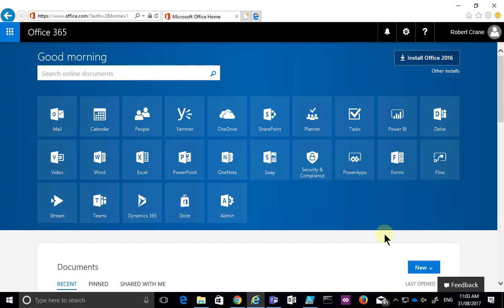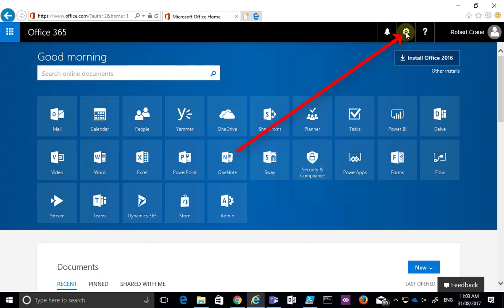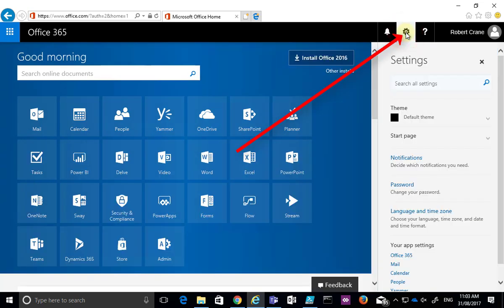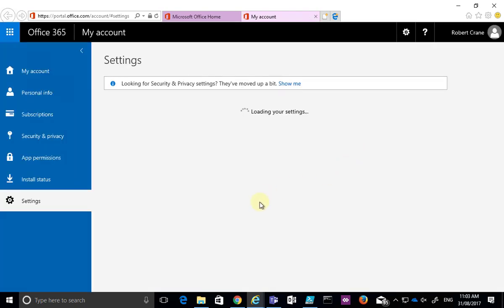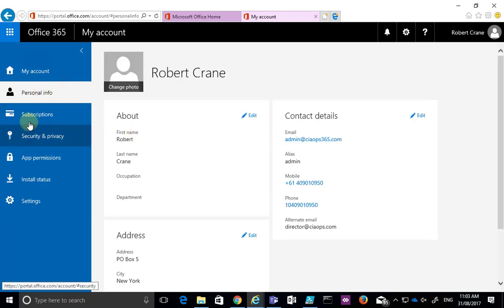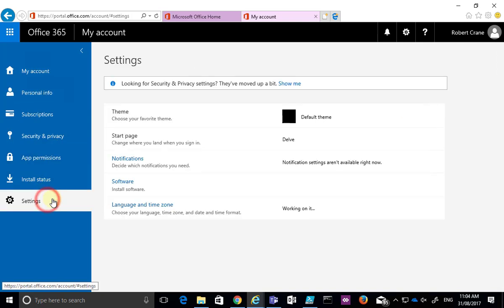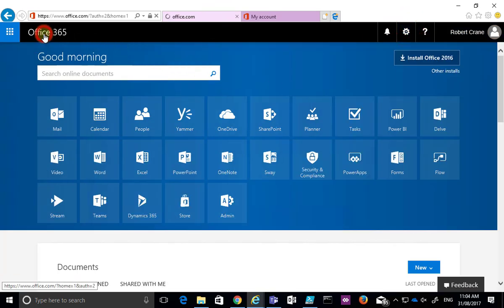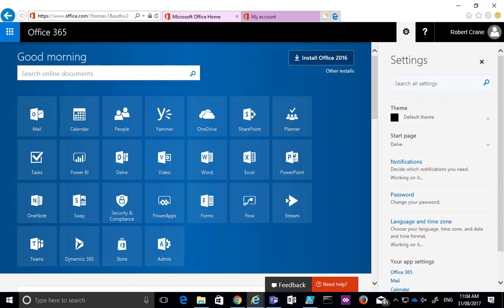Customising your Office 365 environment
A quick tutorial on how to customize your Office environment